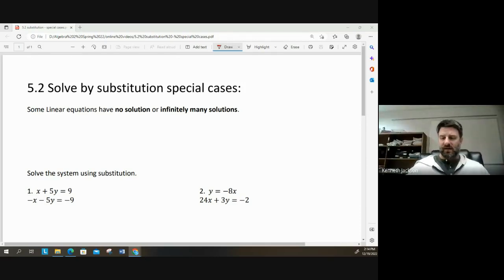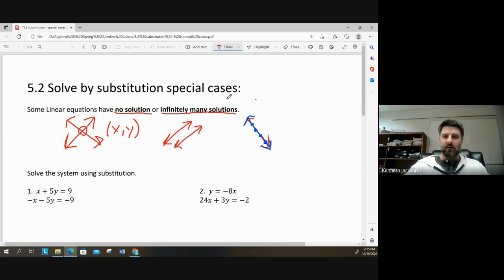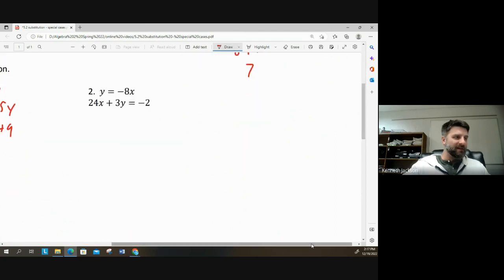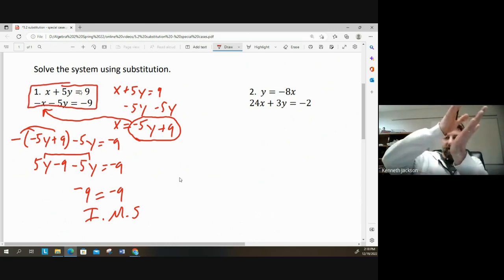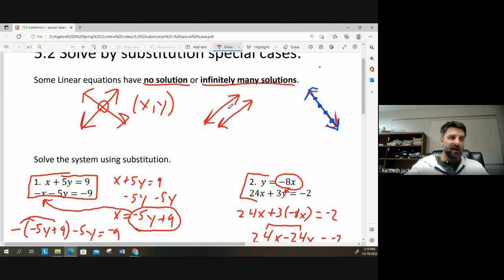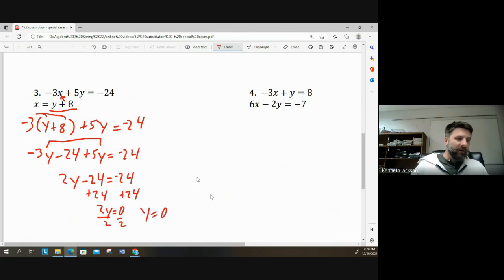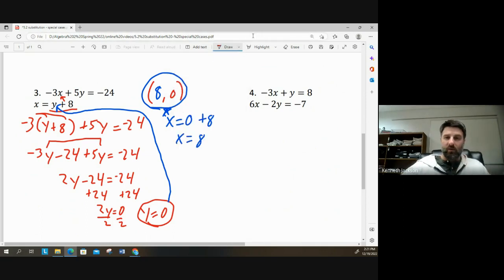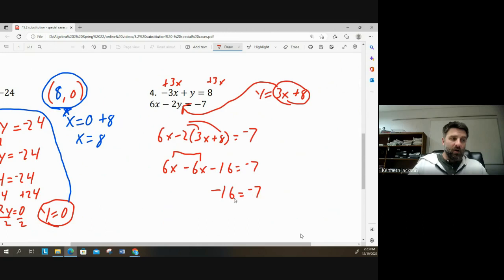5 2 substitution special cases